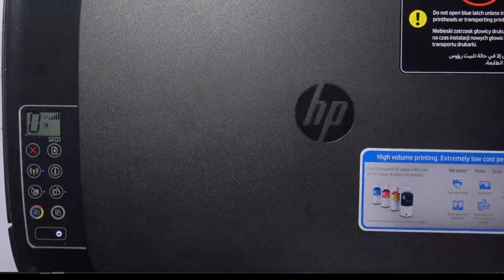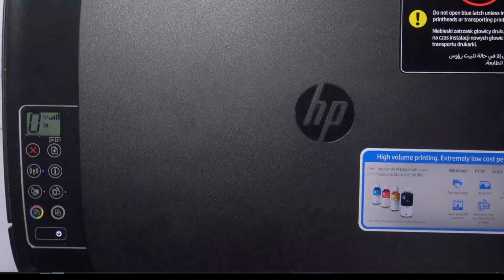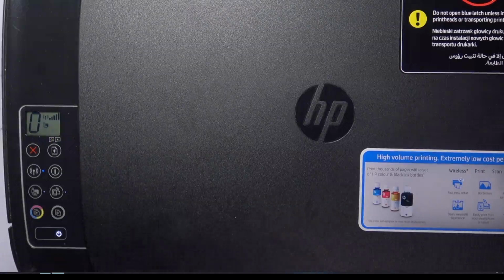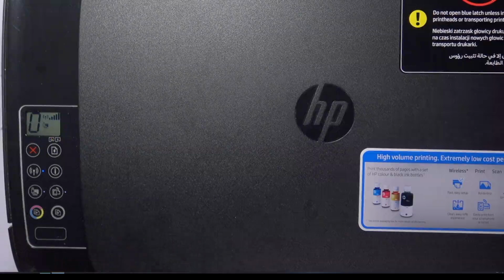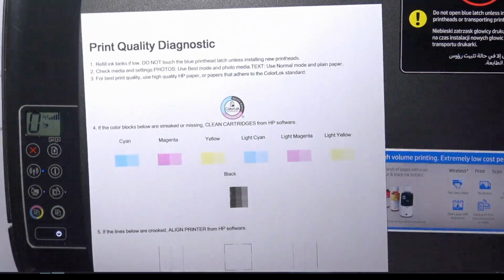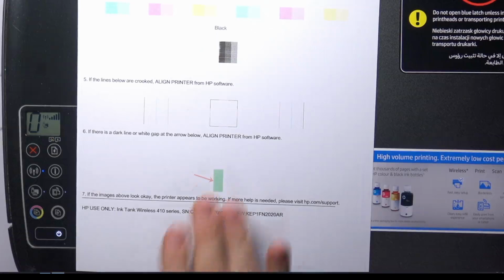How to Print Color Quality Diagnostic on HP Ink Tank Wireless 410 Series (410, 415, 419)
In this video tutorial, we'll show you how to print a color quality diagnostic report on your HP Ink Tank Wireless 410 series printers (models 410, 415, 419). A color quality diagnostic report is essential to assess the printer's performance and ensure that it is delivering the best possible print quality. Our step-by-step guide will help you easily navigate through the process of printing a color quality diagnostic report on your HP Ink Tank Wireless 410, 415, or 419 printer.

How to Print a Color Quality Diagnostic Report on HP Ink Tank Wireless 410 Series?
How to Assess Print Quality on HP Ink Tank Wireless 410, 415, 419 Printers?
How to Check Color Performance on HP Ink Tank Wireless 410 Series?
How to Troubleshoot Print Quality Issues on HP Ink Tank Wireless 410 Series?
How to Improve Print Quality on HP Ink Tank Wireless 410, 415, 419 Printers?